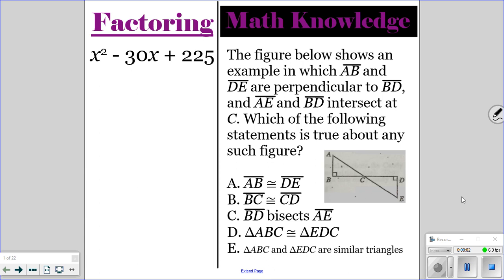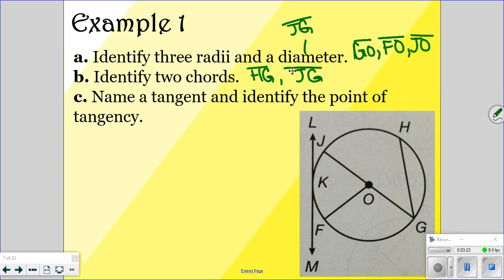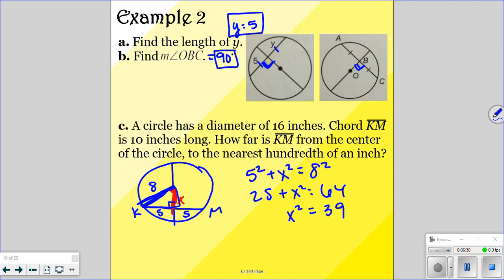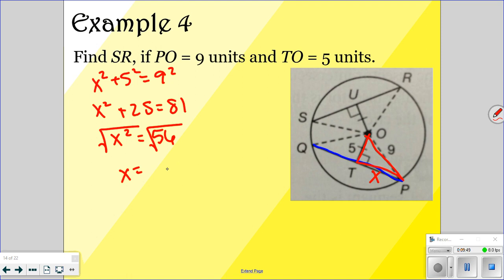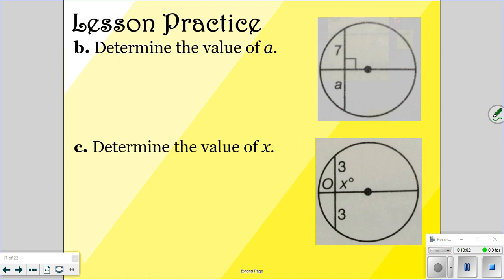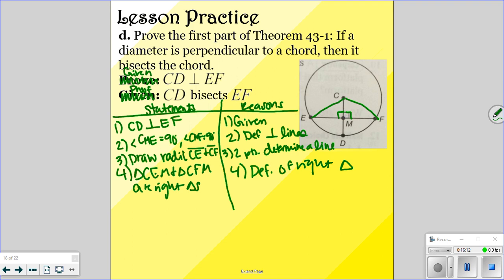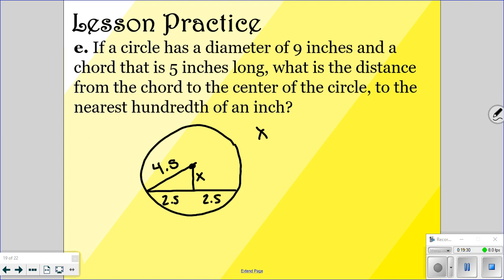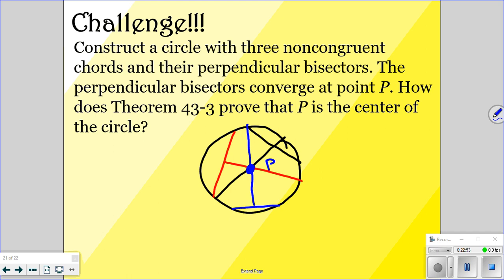Saxon Geometry Lesson 43